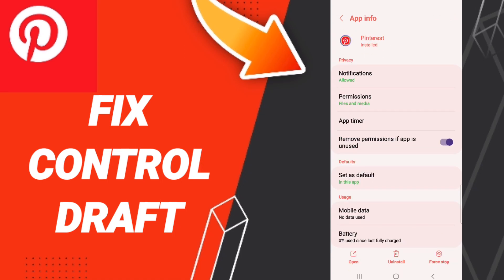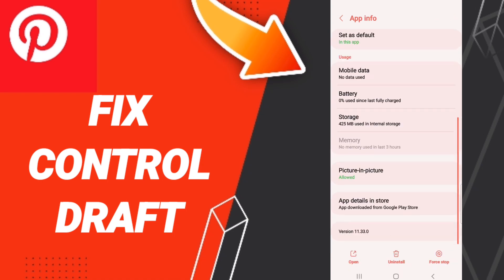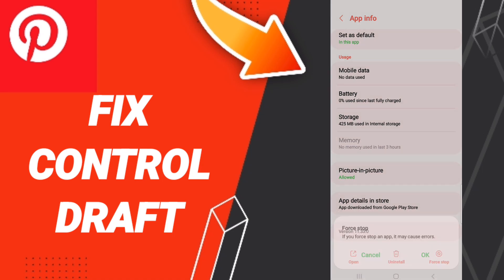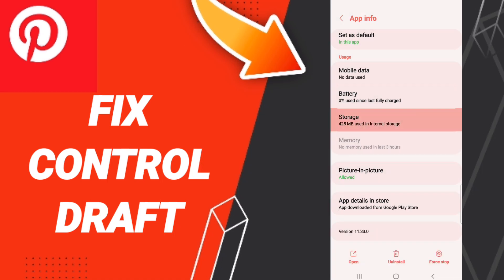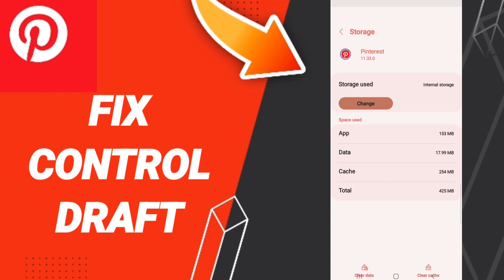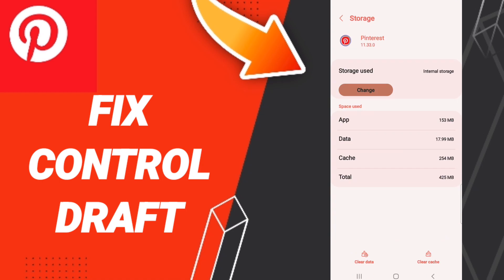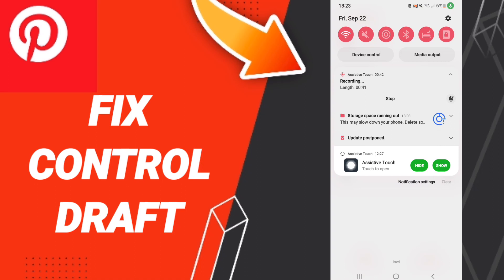How To Fix Control Draft On Pinterest App